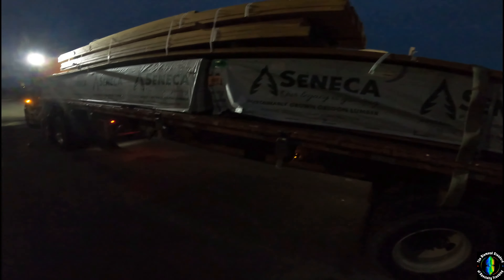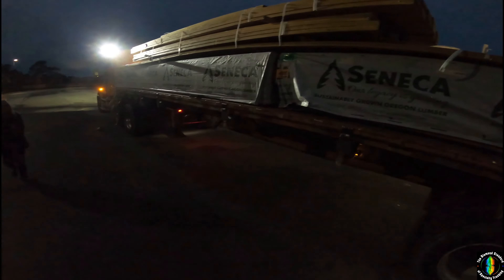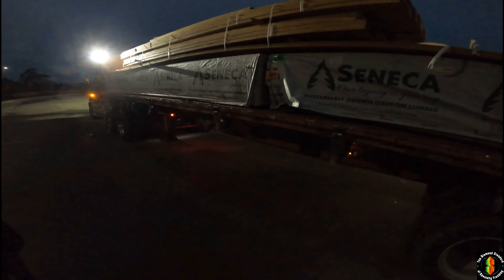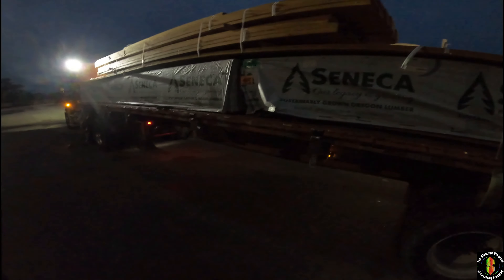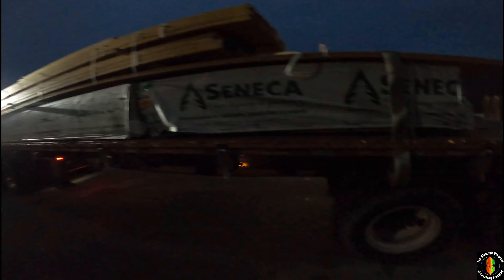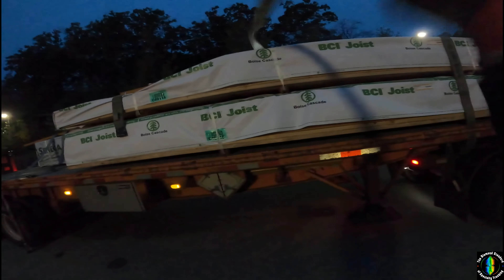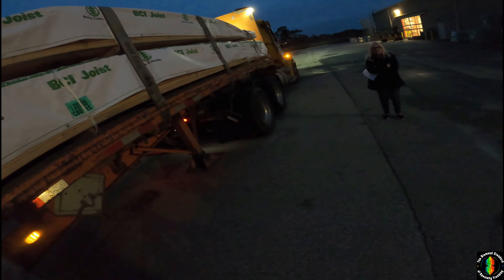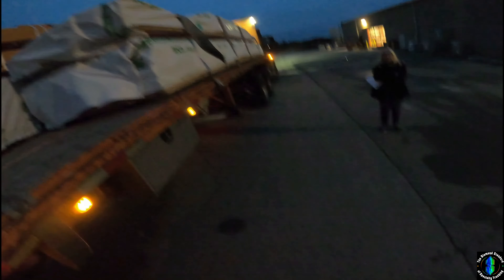Early AM Huge Lumber order Pickup for Gas Station Build